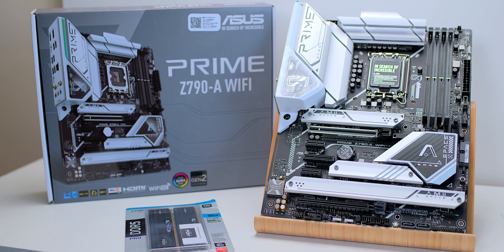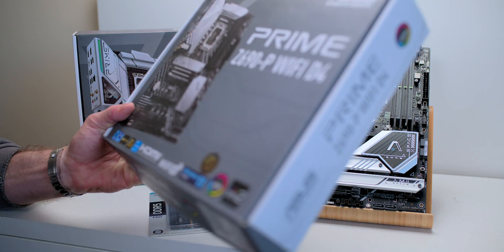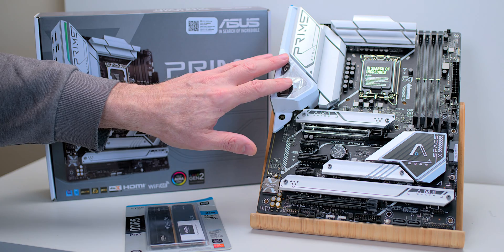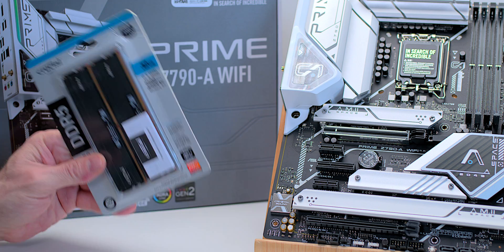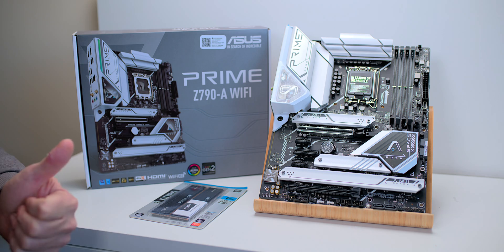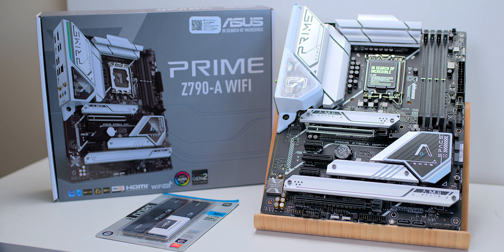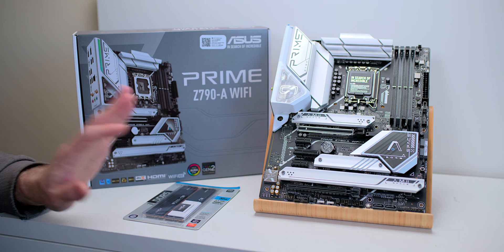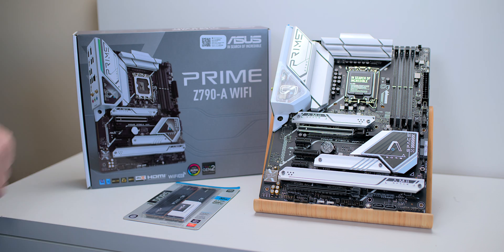THE BEST Z790 Motherboard - ASUS PRIME Z790-A WIFI Review!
You don't need anymore than the ASUS PRIME Z790-A WIFI Review for maximum gaming performance.

⏩ PRIME Z790-A

⏩ RECOMMENDED LAPTOP & Desktop RAM & SSD Upgrades

⏩ Crucial DDR5 Desktop
⏩ 2TB PCIe 4.0 SSD
⏩ 2TB PCIe 3.0 SDD
⏩ 64GB RAM 2x 32GB Laptop
⏩ Crucial DDR5 RAM Laptop